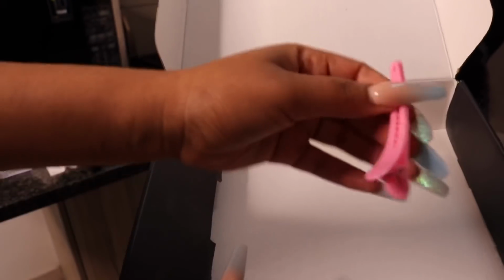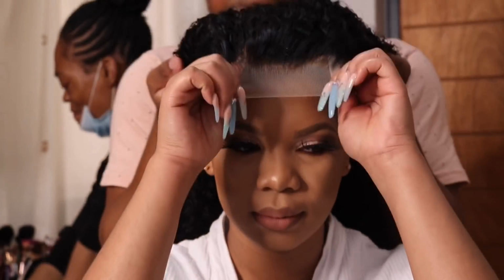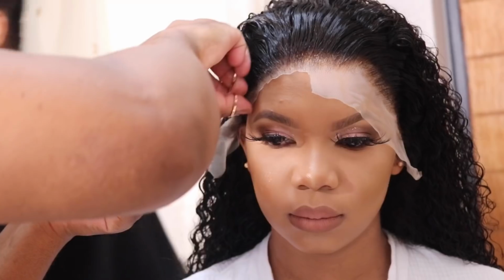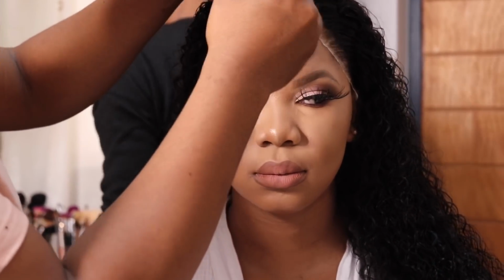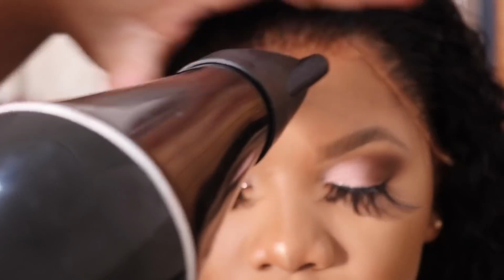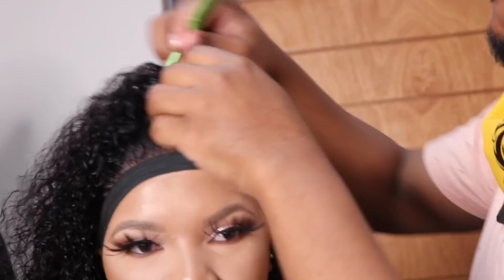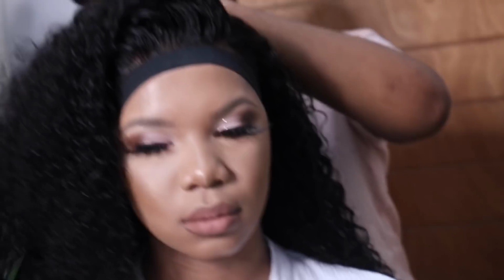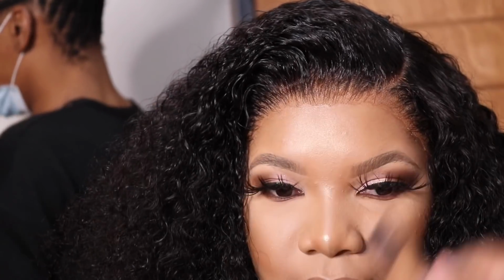INSTALLING NEW HAIR FT CHEETAH BEAUTY HAIR | UMIEYDREAMZ | SOUTH AFRICAN YOUTUBER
●▬▬▬▬▬♛Cheetah Beauty Hair♛▬▬▬▬▬●

Hair Details:
13*4 curly Wig 24inches 180% Denisty

●▬▬▬▬▬♛Cheetah Beauty Hair♛▬▬▬▬▬●

SAVE $5 OFF $99, Code: CB5
SAVE $10 OFF $149, Code: CB10
SAVE $15 OFF $199, Code: CB15
SAVE $20 OFF $239, Code: CB20

●▬▬▬▬▬♛Cheetah Beauty Hair♛▬▬▬▬▬●

●▬▬▬▬▬♛Cheetah Beauty Hair♛▬▬▬▬▬●

Cheetah Beauty Hair Instagram: cheetahbeautybundlesby

Cheetah Beauty Hair Facebook: Cheetahbeautyhair

●▬▬▬▬▬♛Cheetah Beauty Hair♛▬▬▬▬▬●

More Question Feel Free Contact Cheetah Beauty Hair